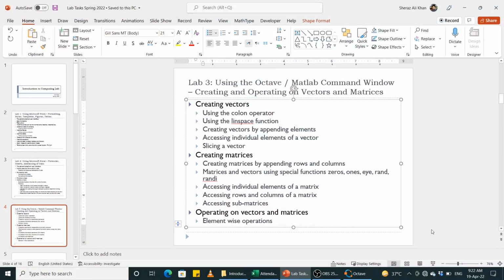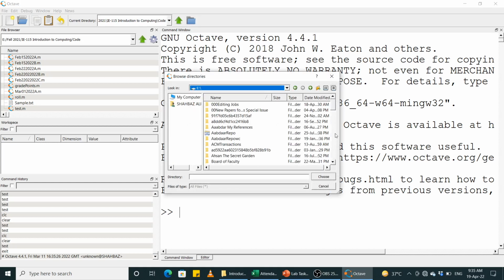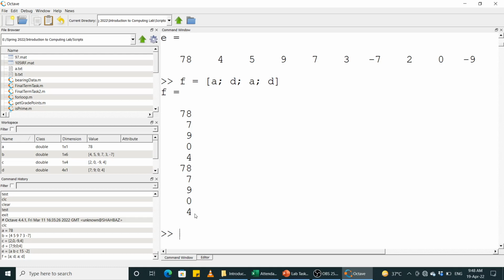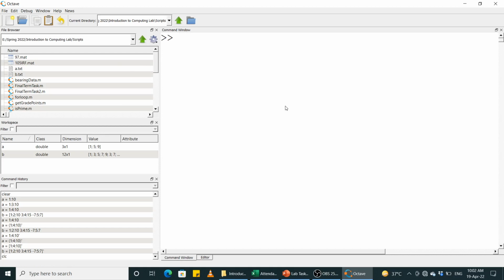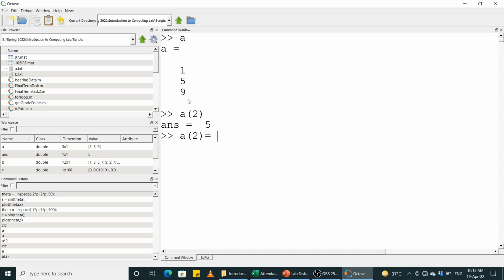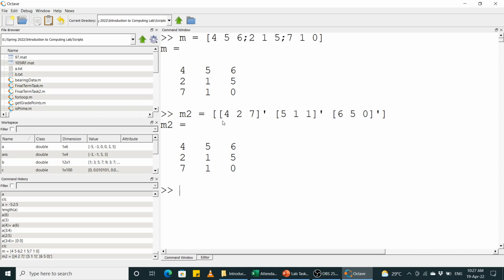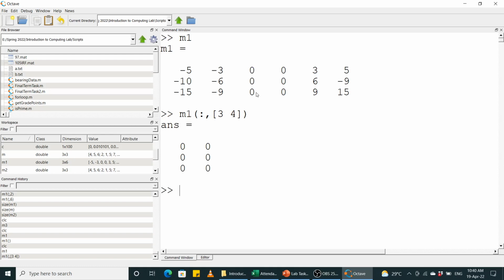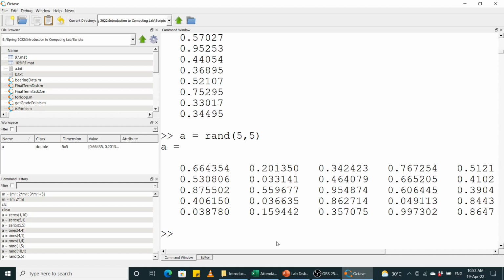IE 115L : Introduction to Computing Lab - Session 3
This is our 3rd session of Introduction to Computing Lab for Spring 2022. In this session we talk about using the command window of Octave and Matlab to create vectors and matrices using different ways. We also learn about using the colon operator for creating vectors and matrices and for vector slicing. We also learn how to access and extract individual elements, rows, columns and sub-matrices of a matrix.